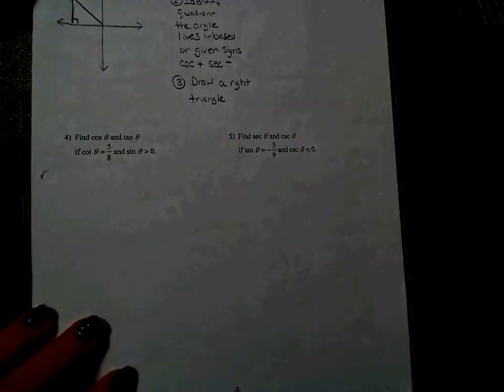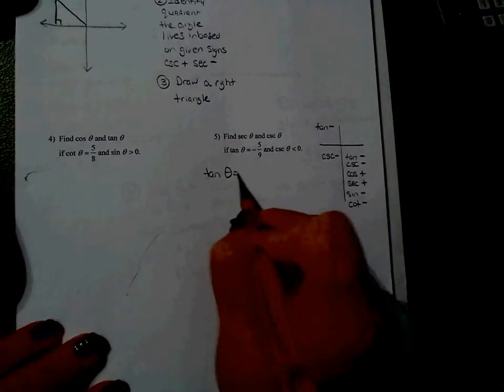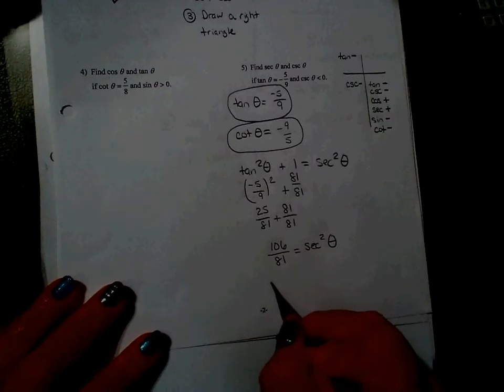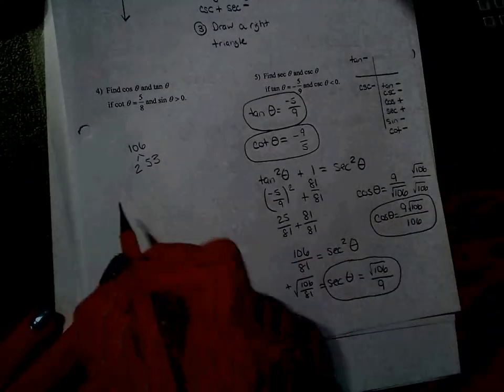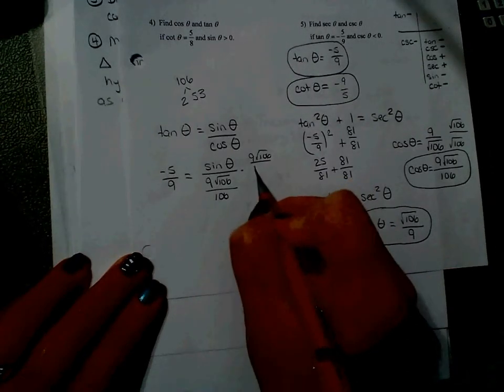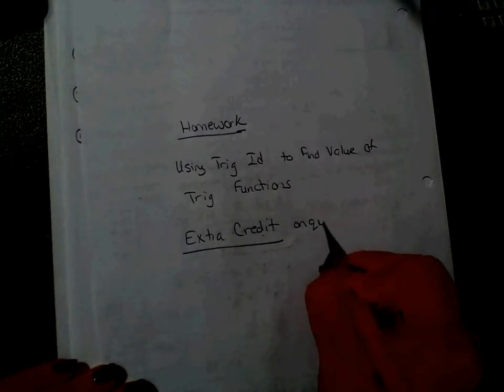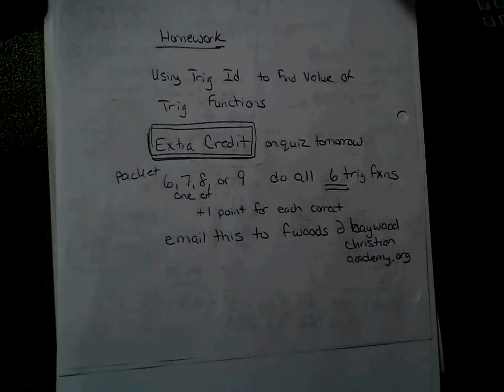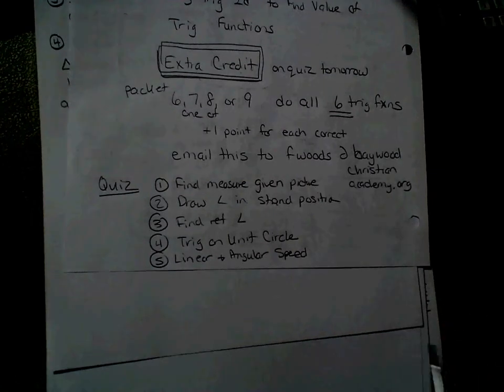Problem 5 Fundamental Trig Identities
Finding the value of a trig function using trig identities